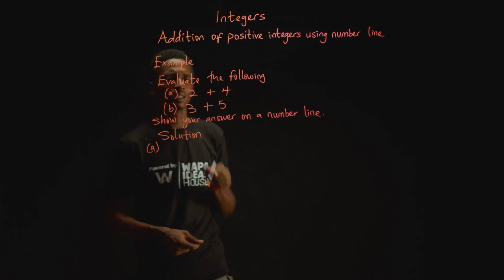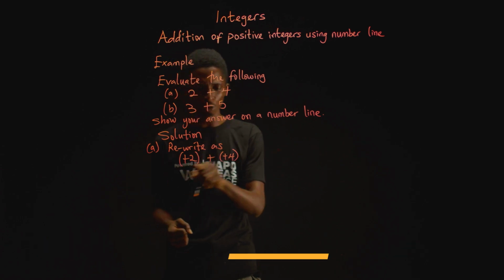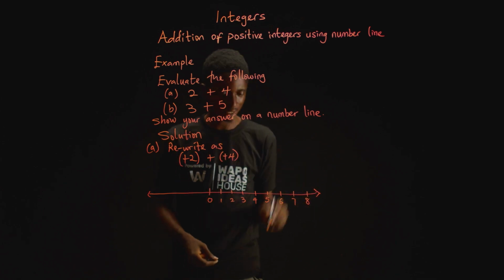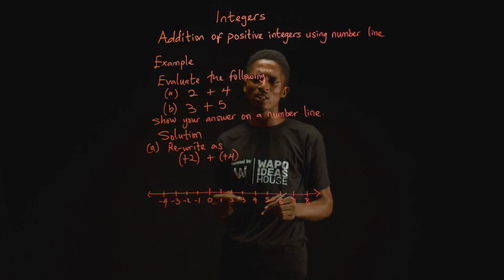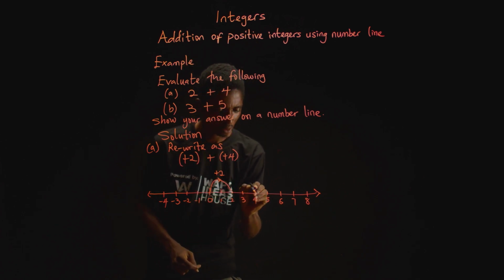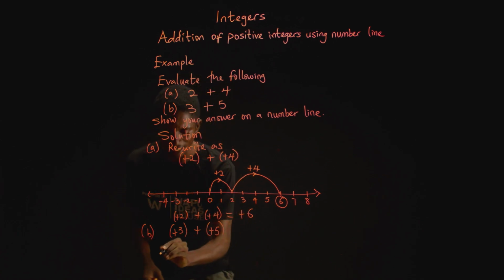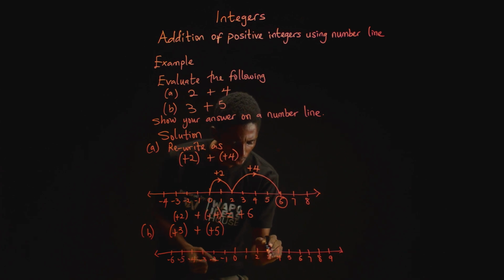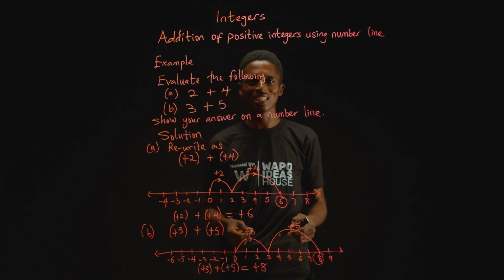JSS1 | Mathematics | Integers | Addition of positive integers using number line 1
In this lesson, we’ll learn about integers. Focusing on addition of positive integers using number line and making it easy to understand.

What You'll Learn:
How to add integers using the number line.